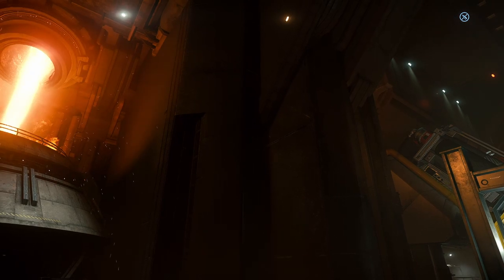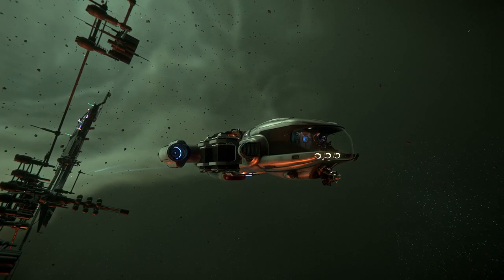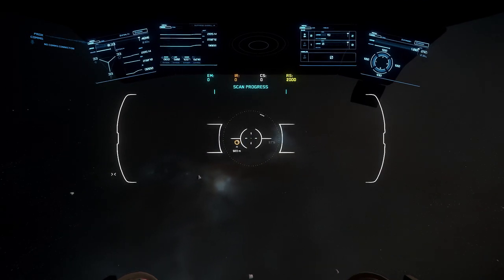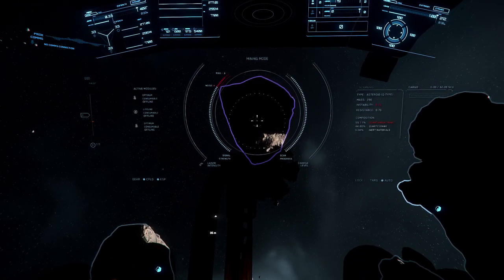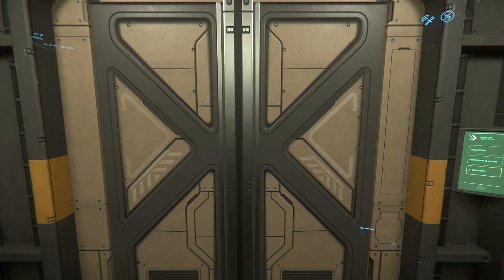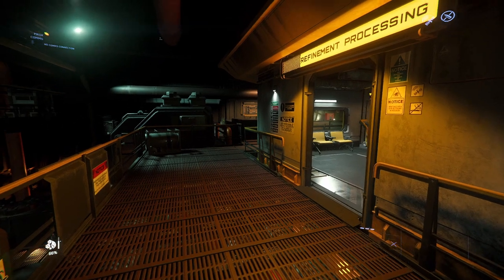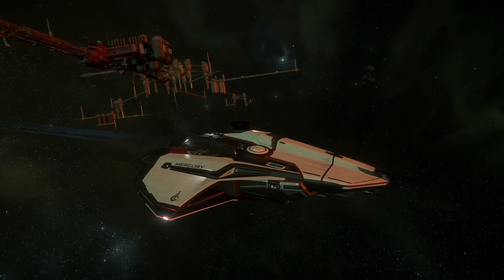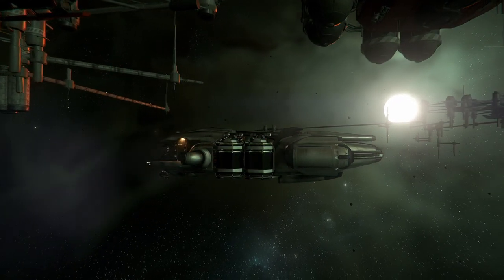Star Citizen | Refinery Guide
A refinery guide to help you find your way when refining your mineable spoils in star citizen. In this guide we will take a look at the whole process of mining asteroids to refining those materials and finally selling those more profitable refined goods so that you can make more space cheddar.

Video contents
0:00 Introduction
1:10 What you need
2:28 Location
3:30 How to Prospector
7:30 Refinery Specializations
8:15 Where to refine
8:55 How to start a work order
10:35 Collecting completed orders
11:34 Hauling and Selling
14:25 Outro

Are you an aspiring content creator? to try Tubebuddy to help you grow your channel with their helpful video optimization tools. I use it and can tell you from experiance that it helps to get you started right here on youtube.

Get 5000 extra starting aUEC when you start your journey in The Verse

Tool Links:
Galactic Logistics

My Equipment:
Blue Yeti Microphone
Thrustmaster t.16000 duo
Sapphire Pulse RX 5700XT 8GB GPU
G Skill Trident Z RGB DDR4 4x8GB RAM
Logitech G502 Hero Gaming Mouse
MSI 24'' 1920 X 1080 144Hz Gaming Monitor
Ryzen 7 2700 8c/16t CPU
MSI Pro Carbon Gaming B450 MoBo
Collermaster masterliquid ml 120L AIO CPU cooler
Corsair K63 Mechanical Keyboard 10keyless
Steelseries Arctis 5 rgb headset

As always I hope you enjoy the videos and I thank you for stopping by. I create content to help new players better understand the game, and will continue to do so as long as my schedule will allow.